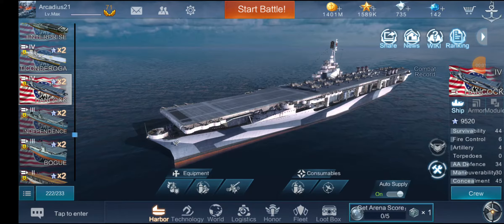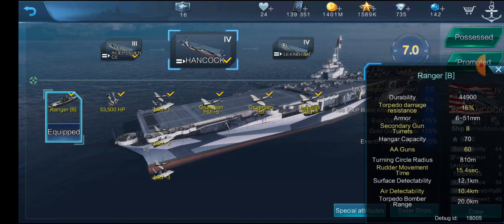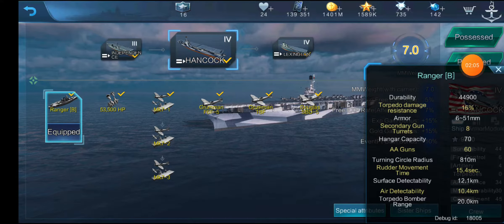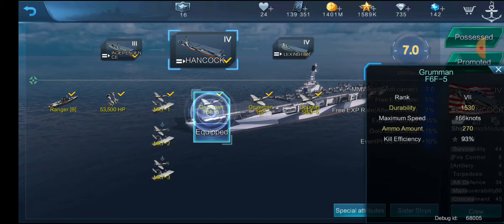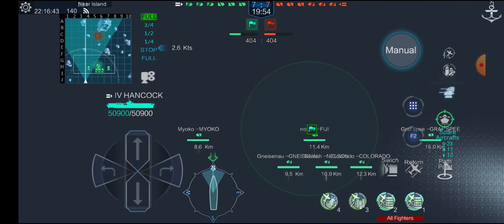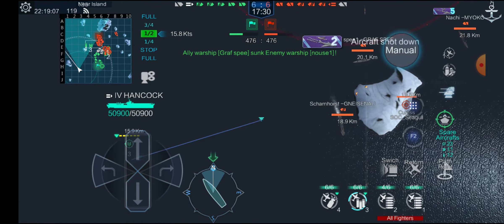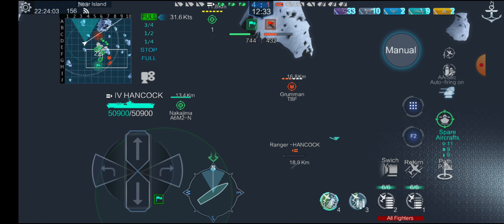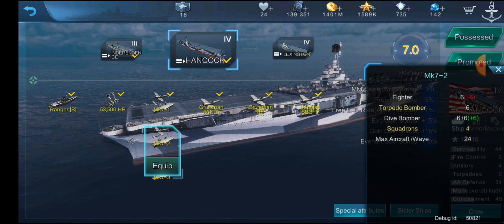Naval Creed Ship Review: Ranger (Hancock) (First Layout)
This is the best defensive air group you can have with this ship. You have two fighter squadrons that, when upgraded, can down quite a few aircraft.  We now have better torpedo bombers and the dive bombers are still as good as they have been in the past.